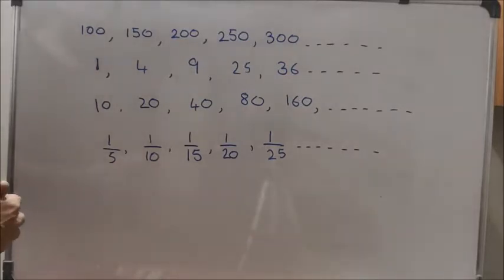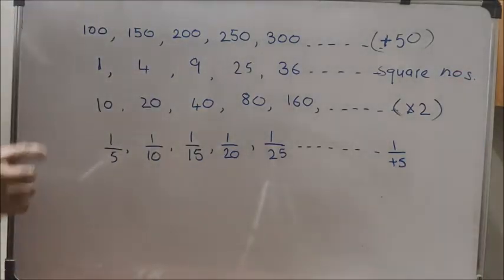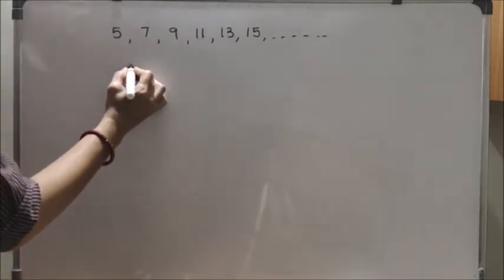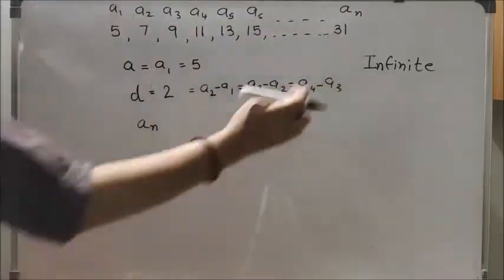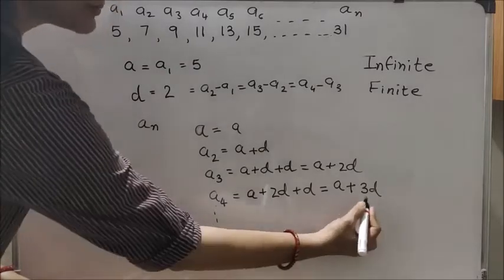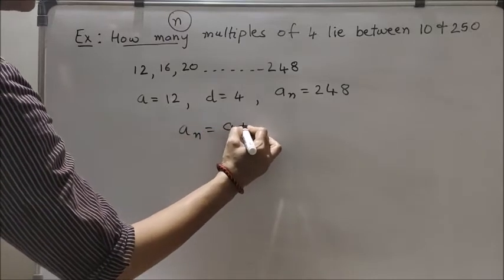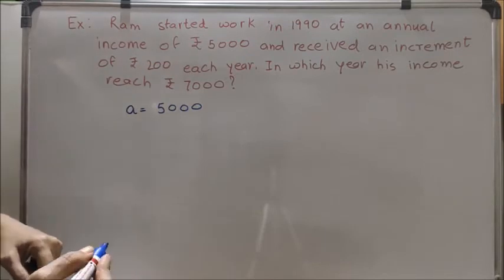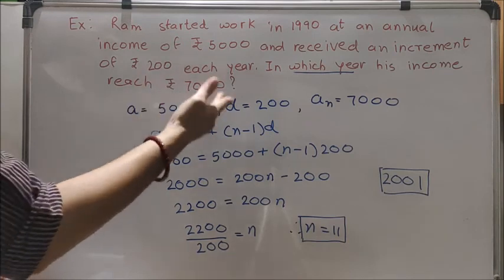10th std ARITHMETIC PROGRESSION 1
Dear Students in this video we will learn what is arithmetic Progression, terms related to it and derive the formula to find the nth term in a finite AP. This is for class 10th , but lower class math enthusiasts can also learn effectively from this video. Enjoy Maths.